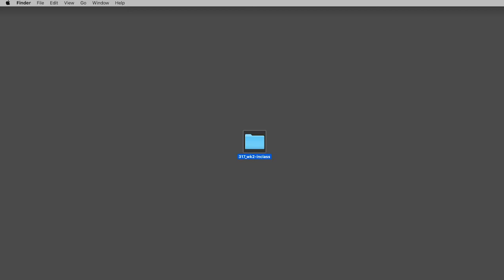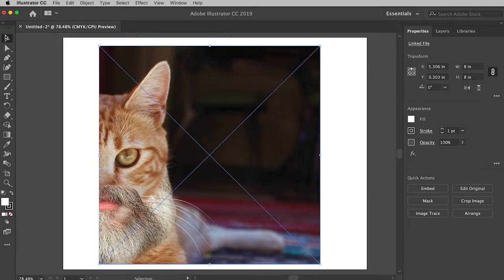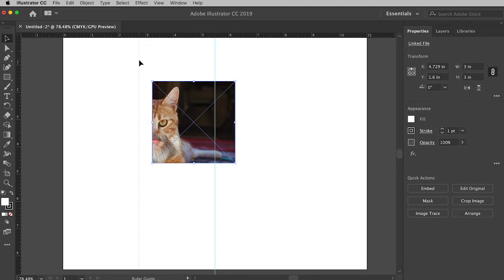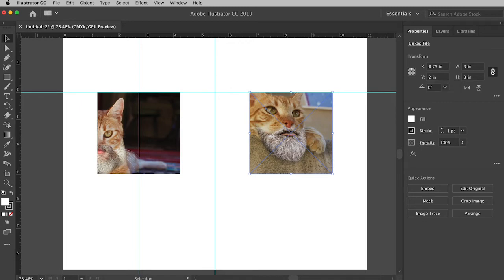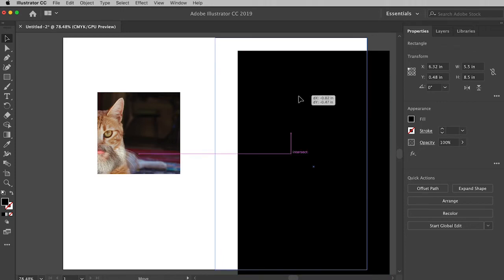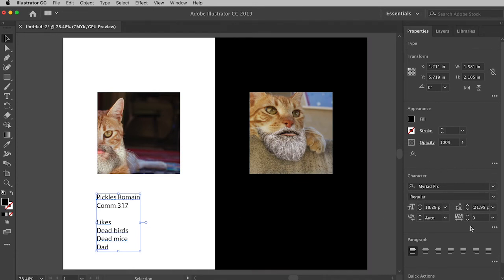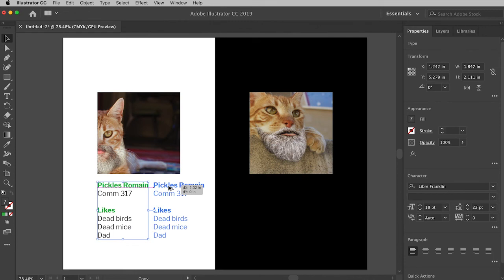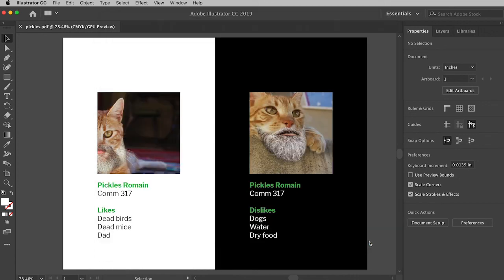Week 2 In-Class Assignment | Adobe Illustrator | Romain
Re-creation of the Week 2 in-class assignment demo.